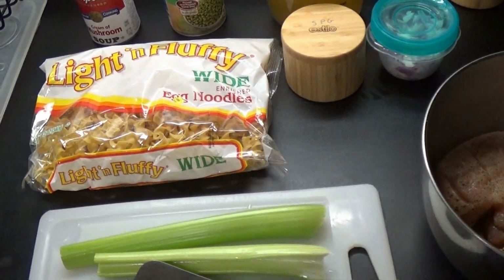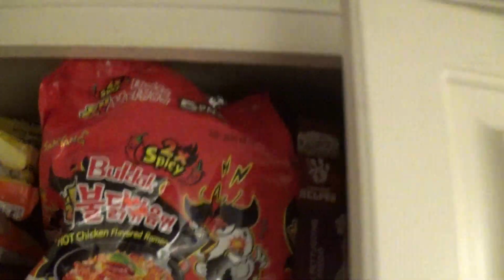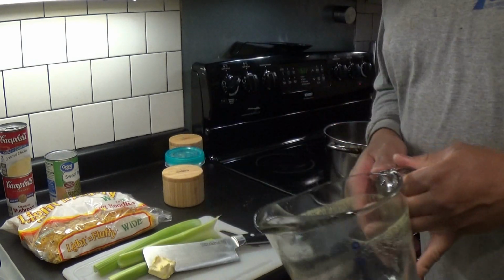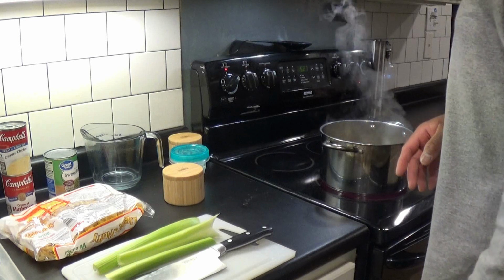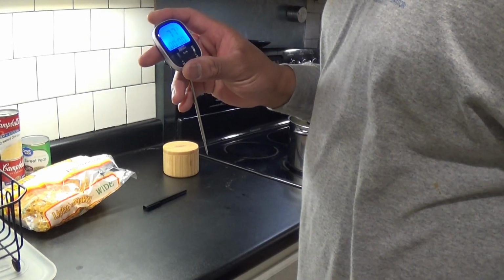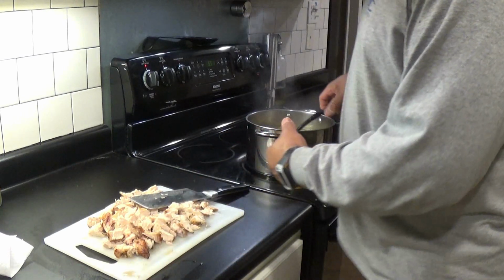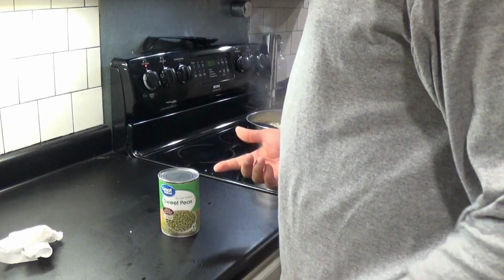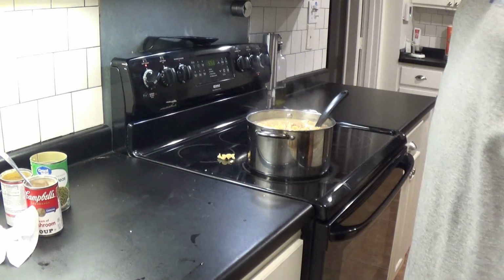Chicken and noodles (NON-Ramen)